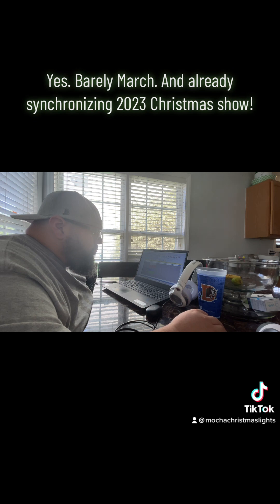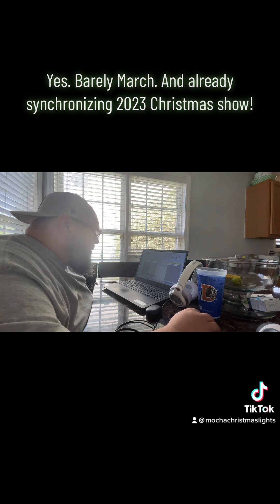How to synchronize Christmas lights to music?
People ask me all the time, “how do you sync your lights to music?” Well…. I use a program called @LightORama-LOR . They offer a PC program that then works with their controllers to make an amazing display. Here is a clip of me working on a show for 2023. Yes, it takes some time, but I find it relaxing after a frustrating day at work. Seeing the reaction of my son and the neighborhood gives me motivation to do it better the next year.